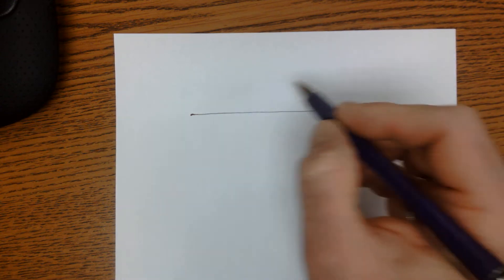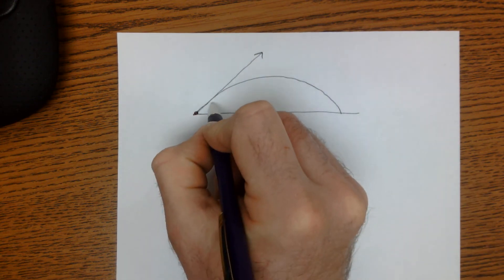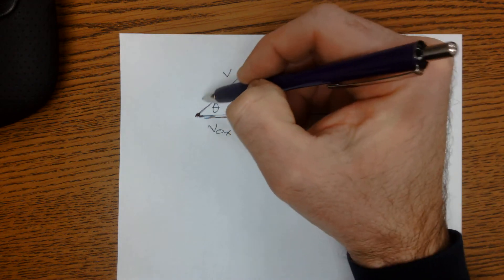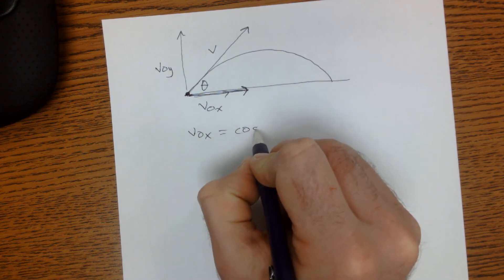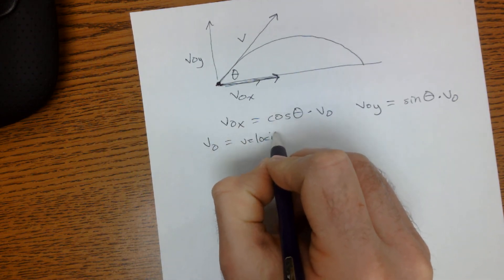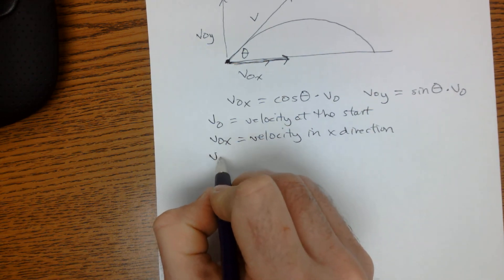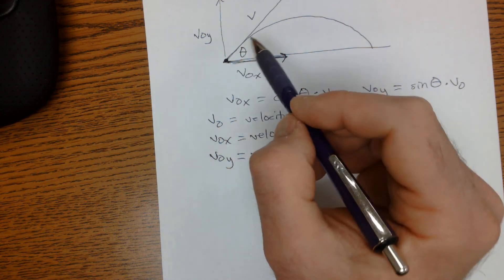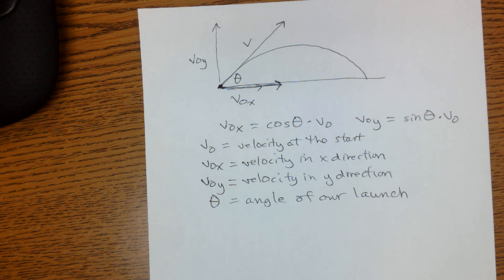Projectile Cannon- Initial Velocity in X and Y direction